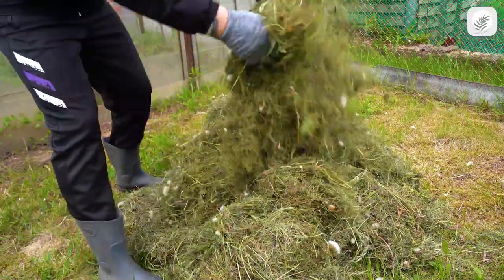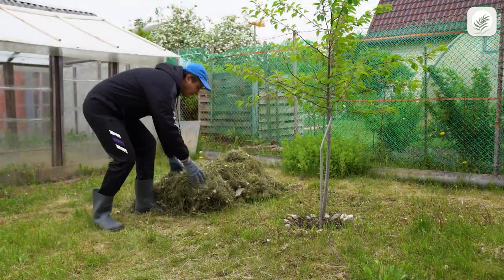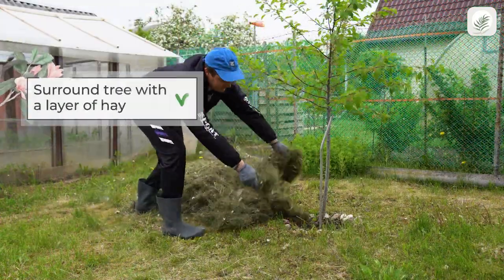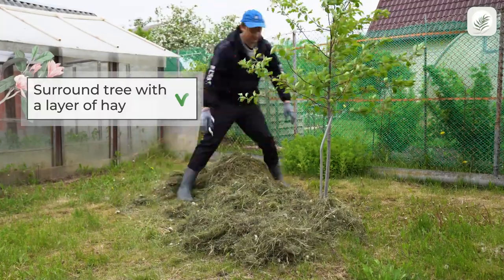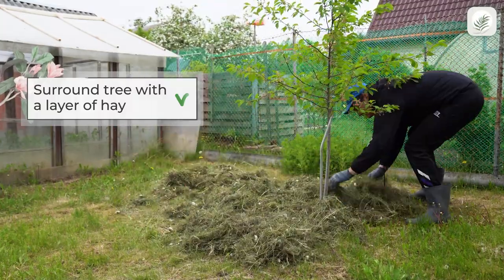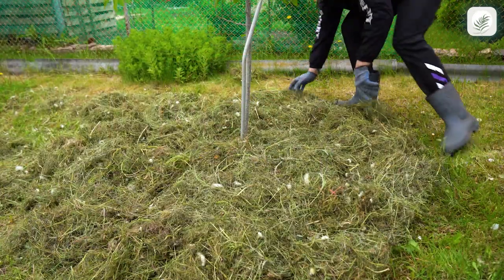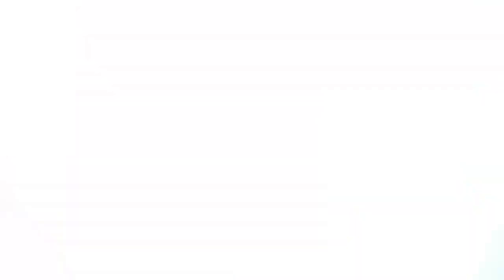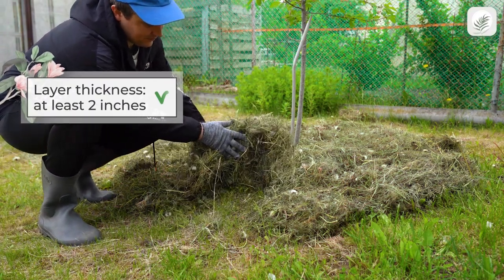How to Mulch with Hay | Organic Mulching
Organic mulching is a great way to save time and money. In today’s video, we are sharing the benefits of using mulch for trees. We’ll show you how to use hay as mulch for a young cherry tree and explain how to use this method for other plants as well.